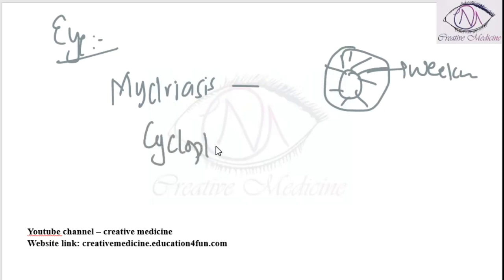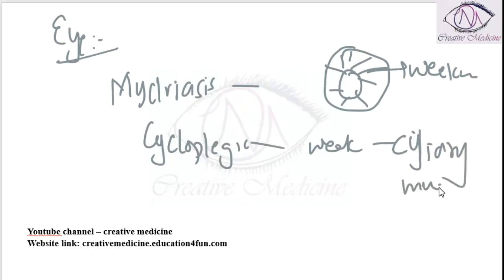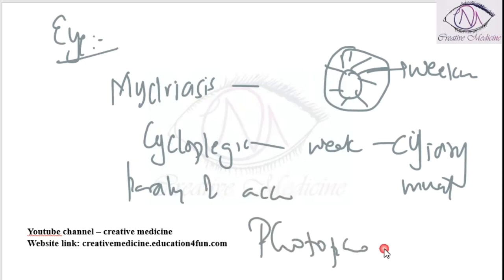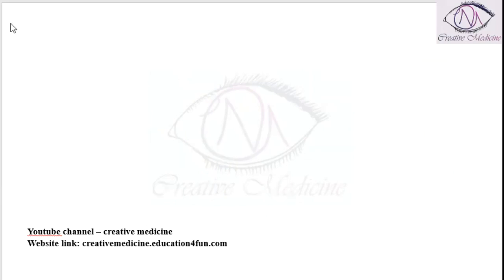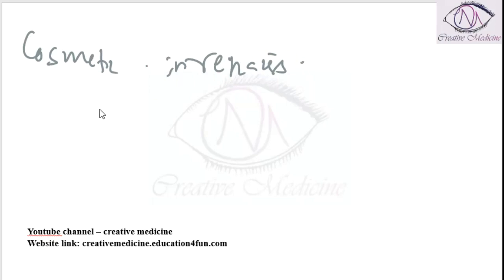Lec 4 Anticholinergic Drugs Action on Eyeq